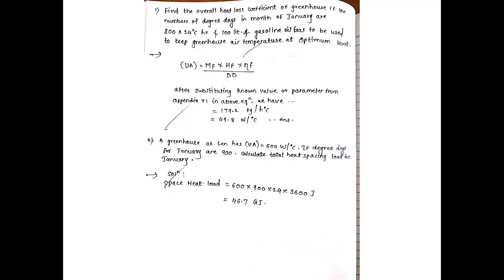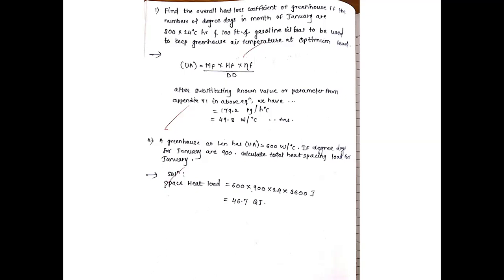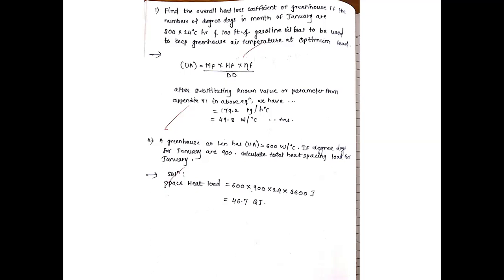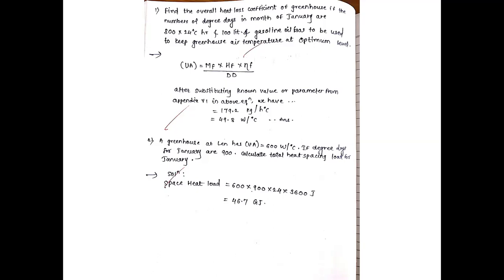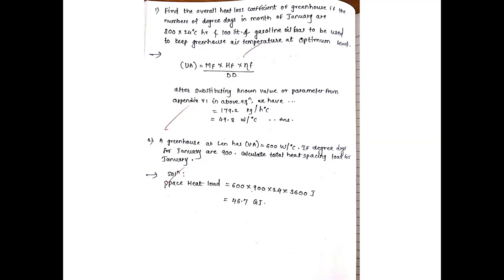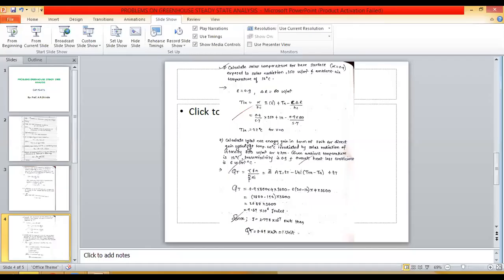Problems on greenhouse steady state analysis by Prof.A.R.Shinde